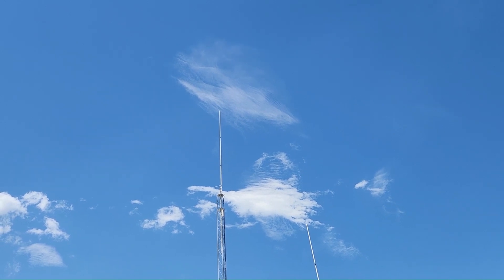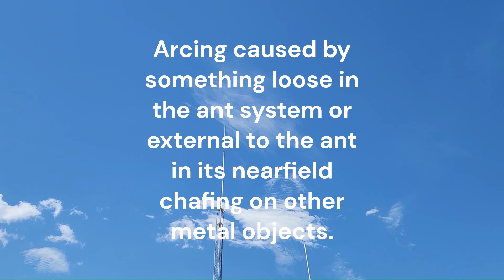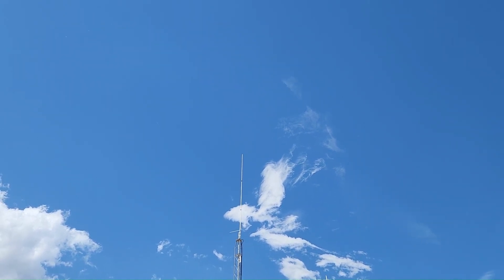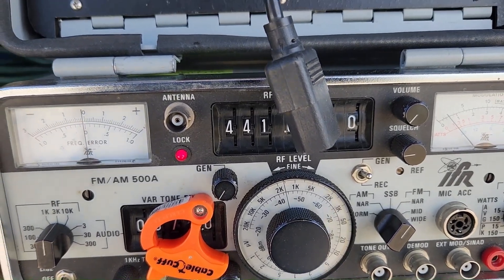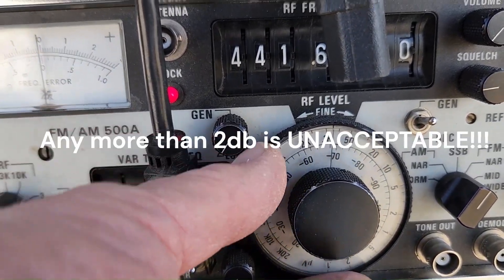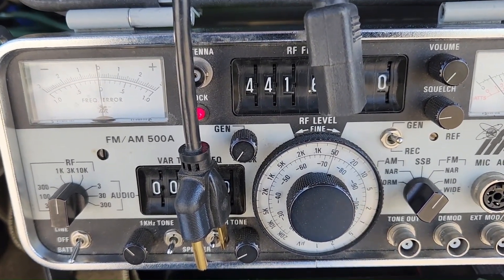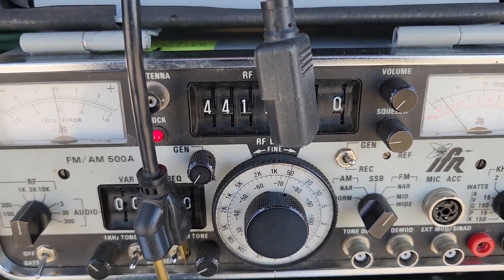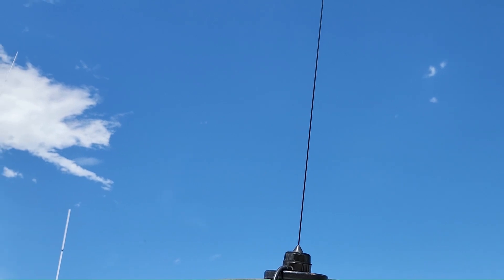How to identify and troubleshoot internal desense in duplex systems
I have a friend, I'll call him Tuje (pronounced Tooge).  He has decades of experience in commercial VHF/UHF radio communications.  He wants to share his knowledge, but he also wants to remain anonymous.  I offered to host his videos on my channel.  So here is another video in an ongoing series of helpful videos, primarily relating to VHF communications, but certainly not limited to that topic.